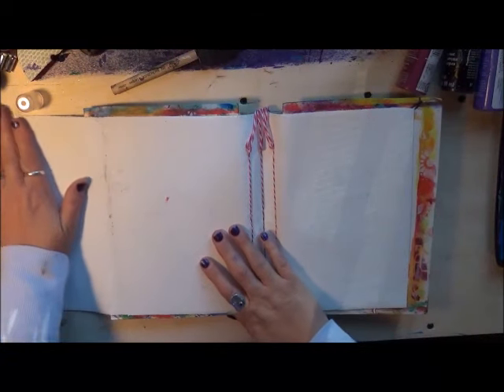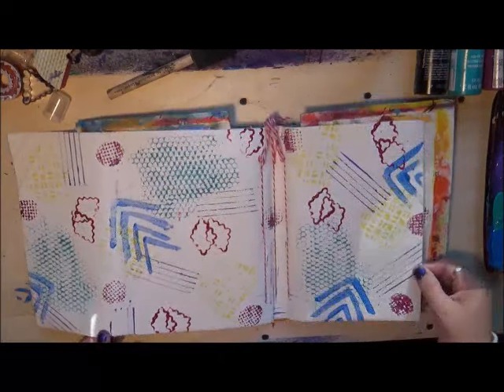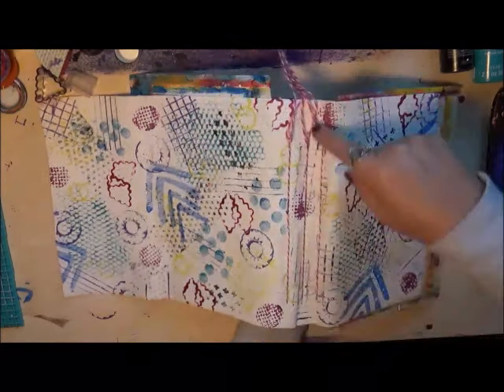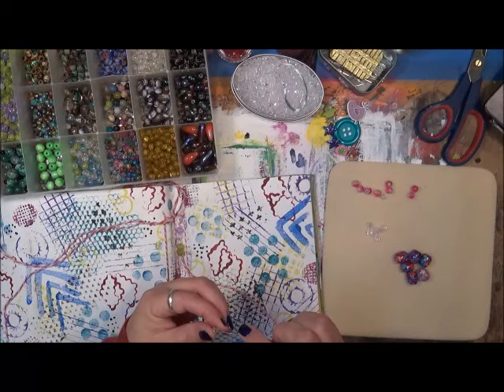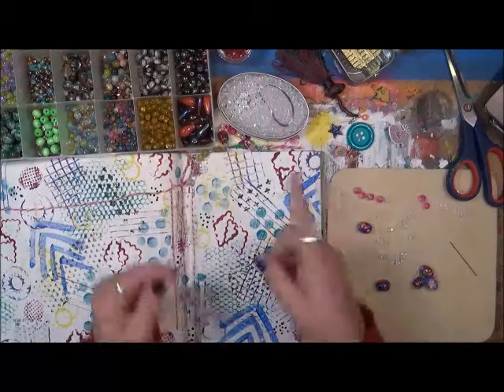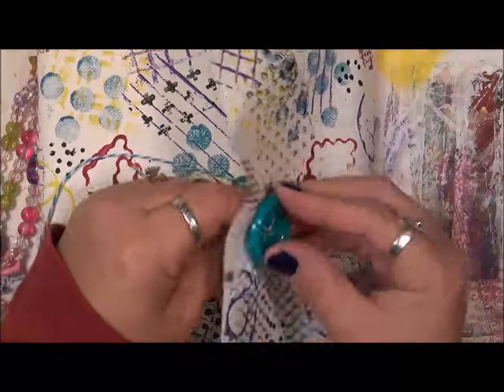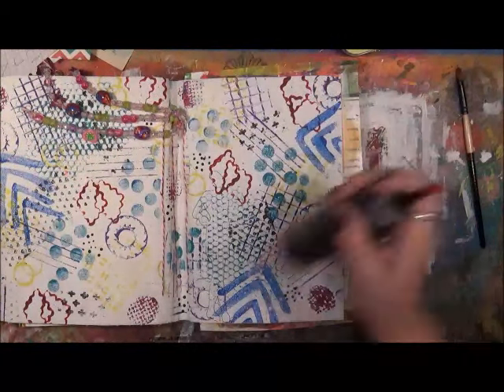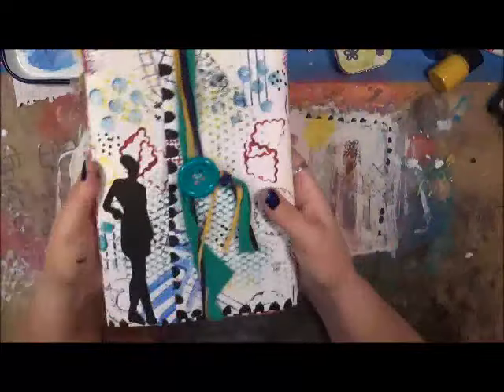I Am Cover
I hope you enjoy the art that I create.

Snail Mail :
Cindy Utter
4431 Locust Ave